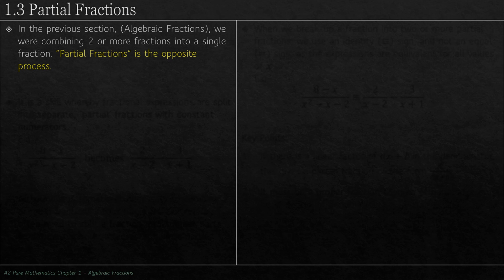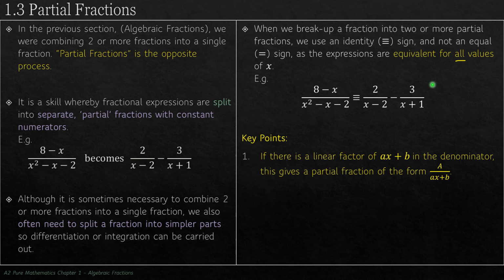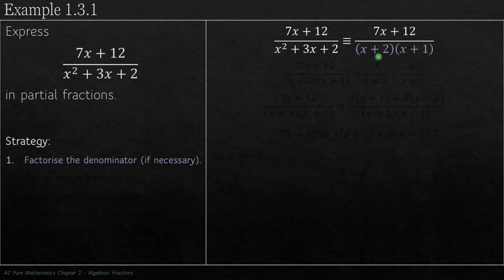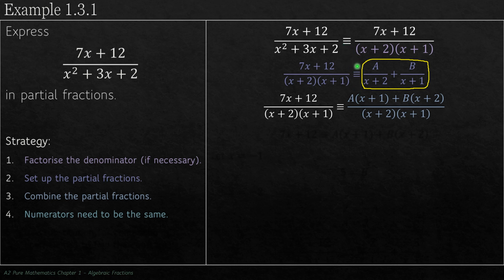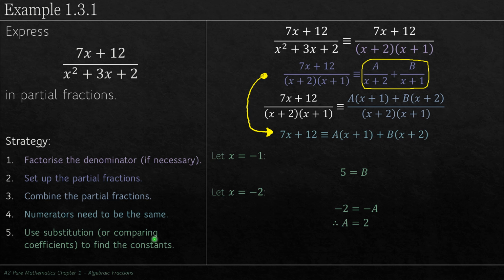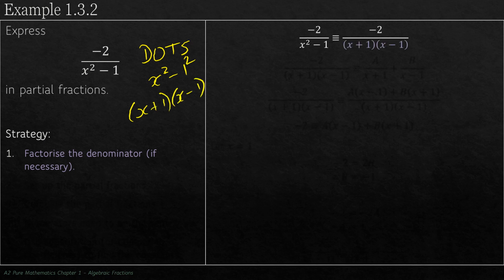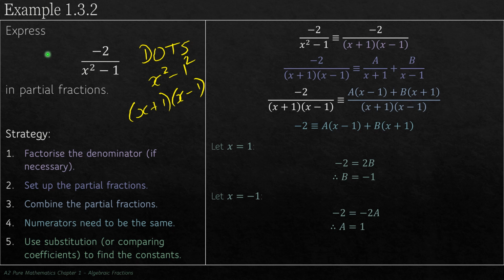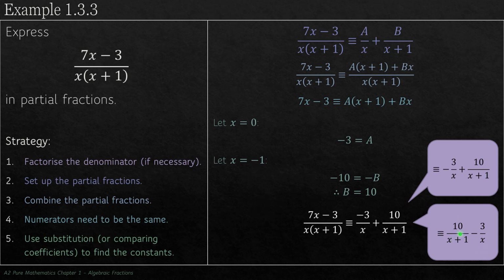A2 Partial Fractions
Splitting a proper algebraic fraction into separate partial fractions.